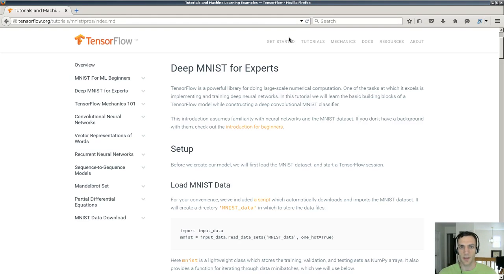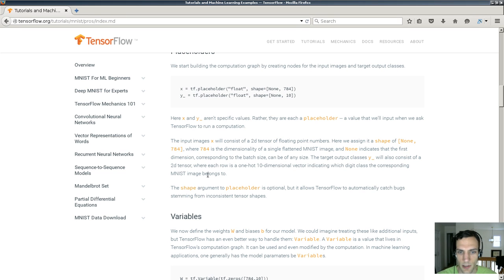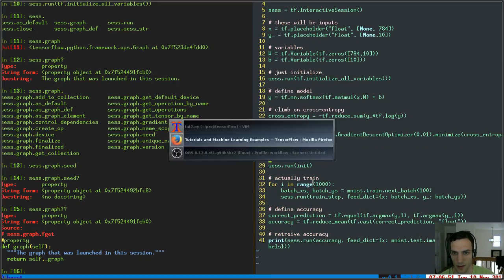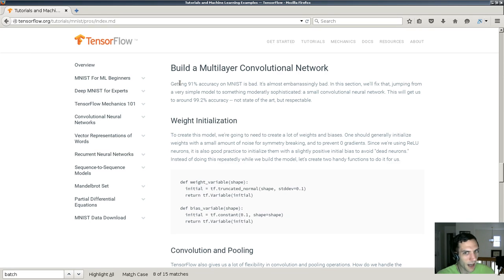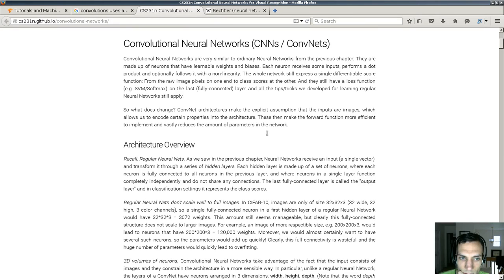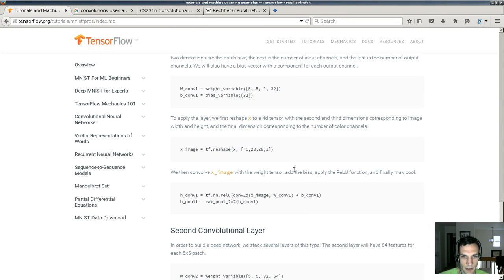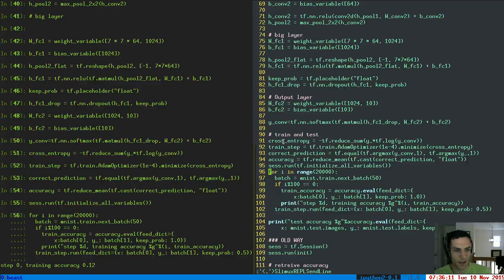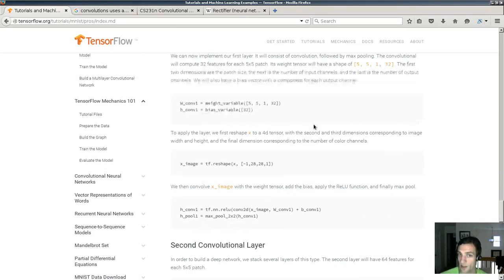Dan Does Data: Tensor Flow, Deep MNIST for Experts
Watch me stumble through Google's new "Tensor Flow" library for data flow graphs.

Tutorial 2